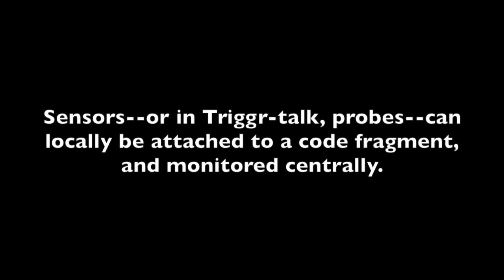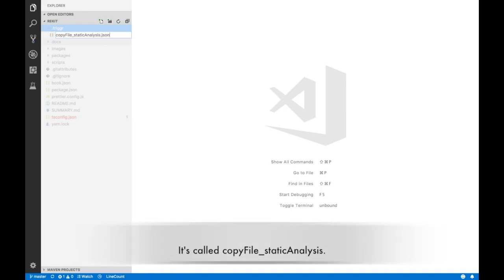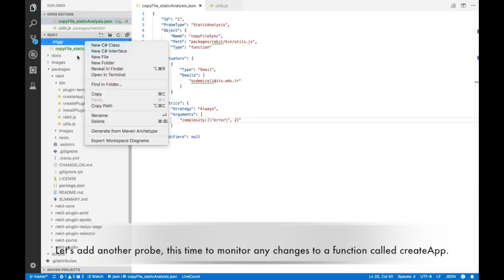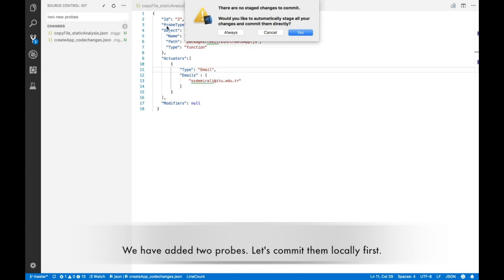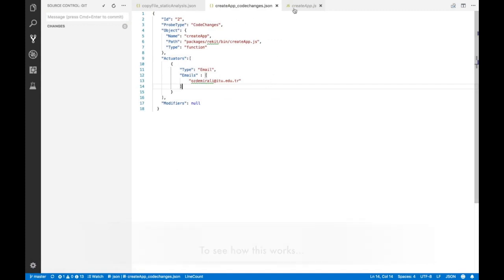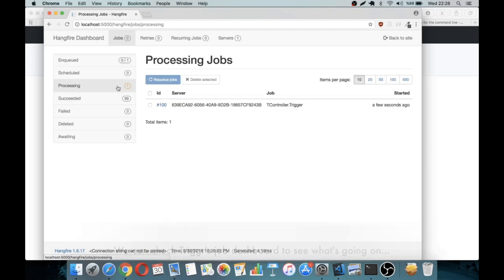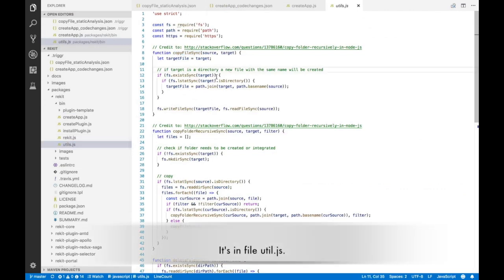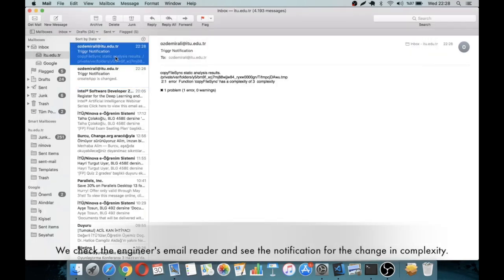Triggr Demo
Lightweight Source Code Monitoring with Triggr